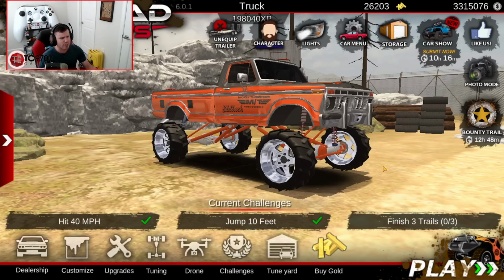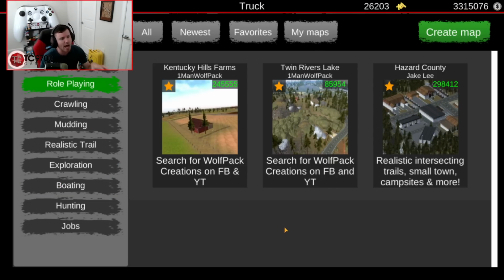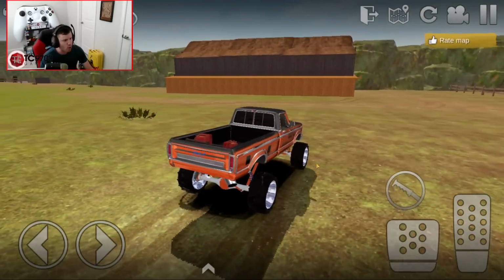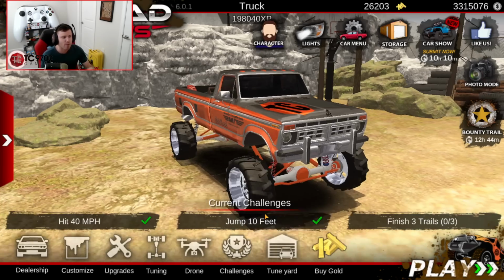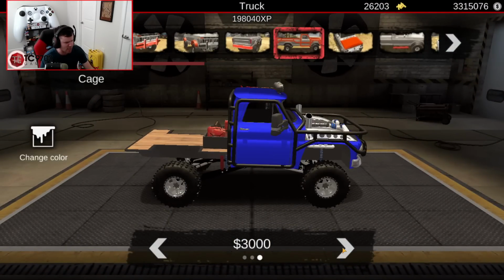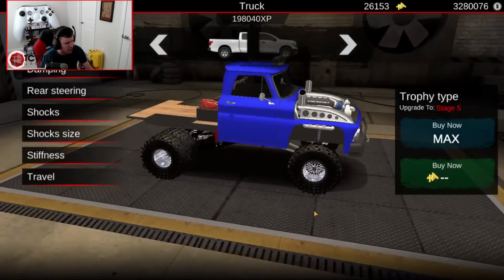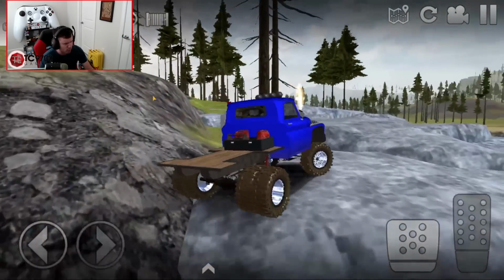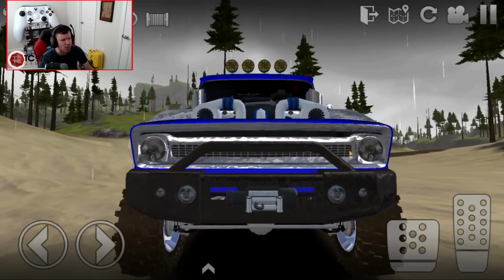Offroad Outlaws Got A Sneaky NEW UPDATE!?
Offroad Outlaws Got A Sneaky NEW UPDATE!? | TC9700Gaming

Welcome back to Offroad Outlaws!! This time, we're going to be talking about the latest update and what it changes within the game! We'll also be talking about what's been going on with memberships!